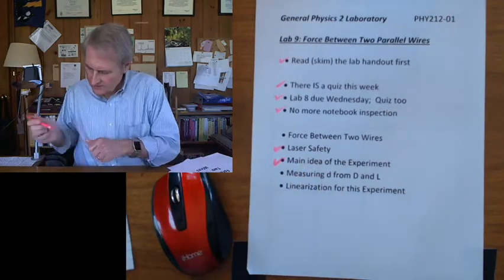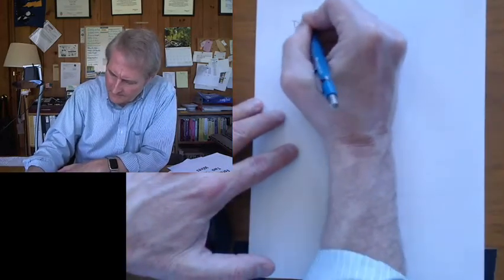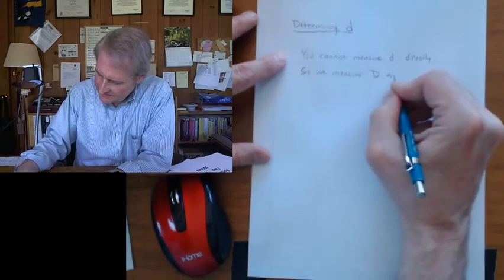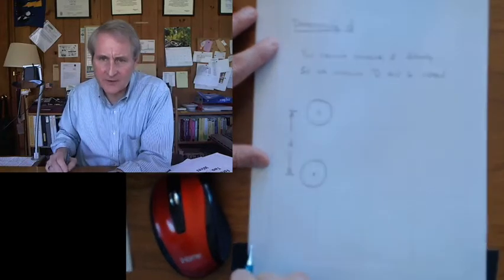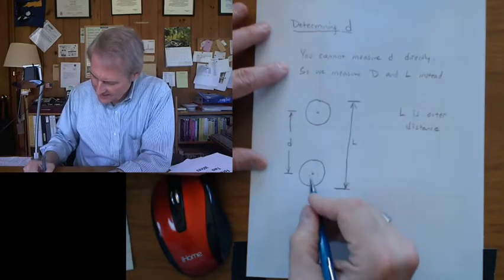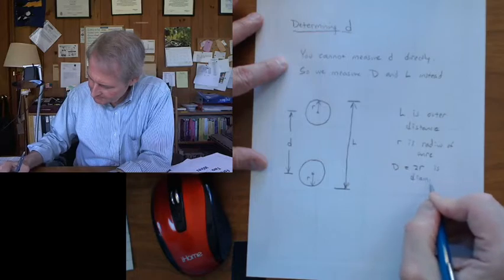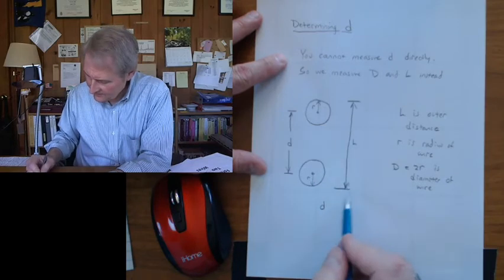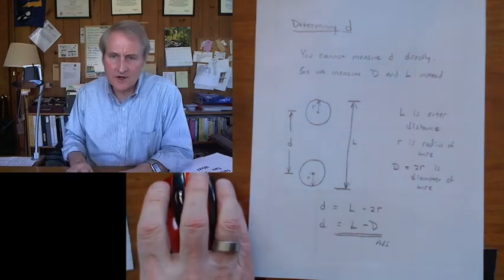9.08. Determining d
How we determine d, the center-to-center distance between the two wires